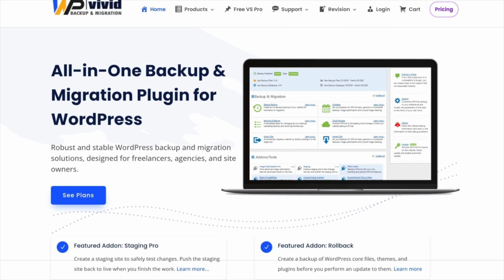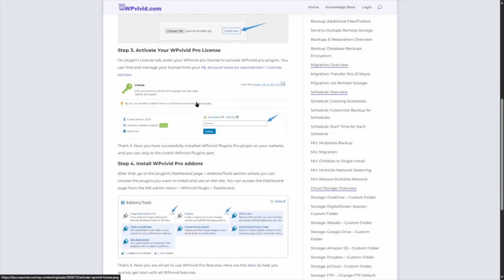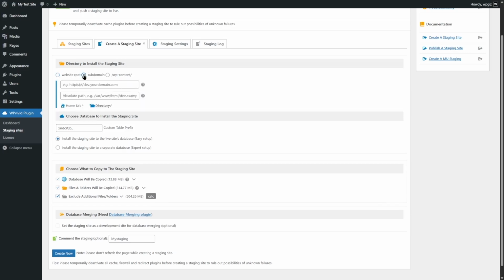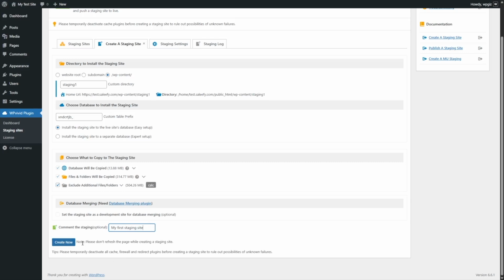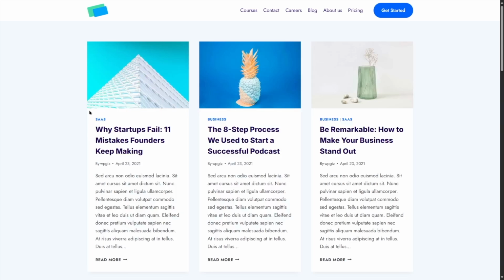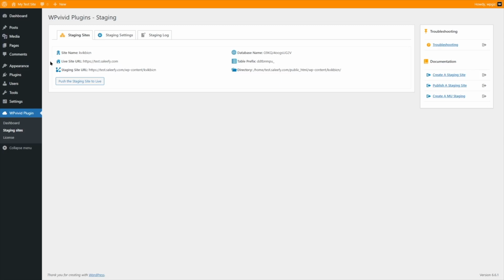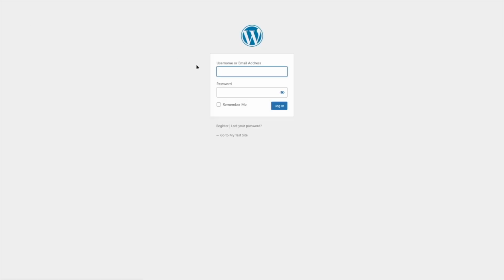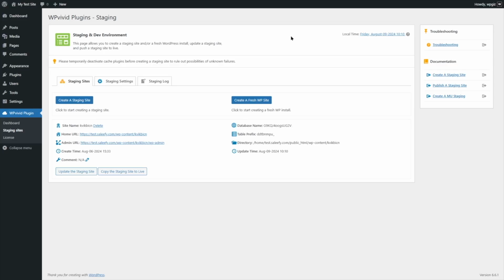WordPress Staging Site Tutorial | How to Create WordPress Staging Site | Complete Guide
A WordPress staging site is a duplicate or replica of your main site. You can use this staging site to test various plugins, themes, and updates. Once you see there’s no error, you can push the changes to your live site. This way your main site will remain safe and secure. In this video, we’re learning how to create a WordPress staging site. You need a WordPress staging plugin to create a staging site. In this tutorial we have used WPvivid. You can use another popular WordPress staging plugin if you wish. But if you decide to follow this tutorial, you’ll have to use WPvivid.

The WPvivid plugin has a free version that you can use to create a WordPress staging site, but you can’t update your site using the free plugin. In the paid version of the plugin you’ll get access to all the features including pushing updates to the live site. That’s why we used the premium version of WPvivid. We also discussed how you can download, install, and activate the plugin after you purchase it. Once you have WPvivid ready, you can easily use it to create a staging site for your website.

Make sure you watch the entire video to learn how to create a WordPress staging site with WPvivid. At the end, we also showed you how you can make changes to the main site and push the updates to the staging site. This is a good practice especially if you have a WordPress site with many visitors. In this way, you can keep your main site safe while you test plugins, themes, or any updates on your staging site.

We create helpful and easy-to-follow videos on WordPress that you’re going to love.

00:00 Introduction
00:57 Installing WPvivid Pro
02:48 WPvivid addons
03:36 Creating a staging site
09:03 Accessing the staging site
10:57 Creating content in the staging site
12:12 Pushing staging site to live site
13:11 A note on keeping both sites updated
13:44 Updating staging site from the main site
14:42 Conclusion

⭐️⭐️ Relevant Links ⭐️⭐️